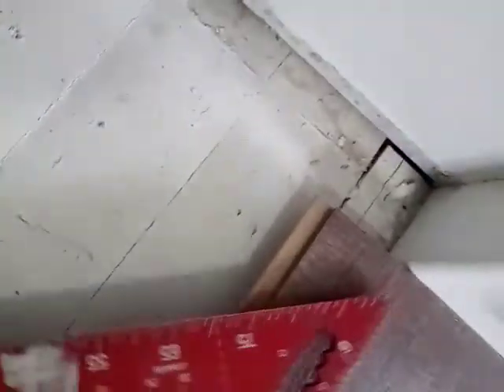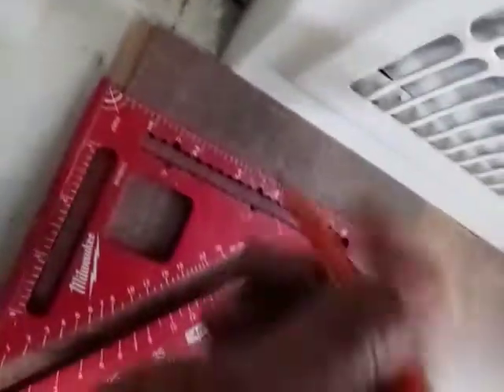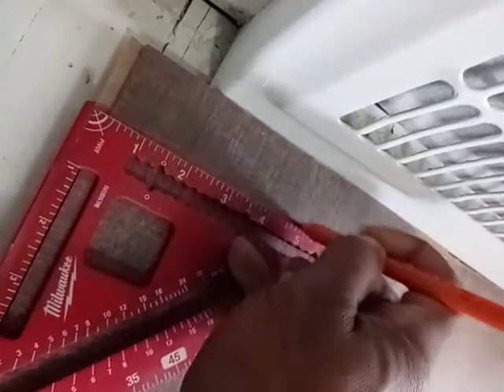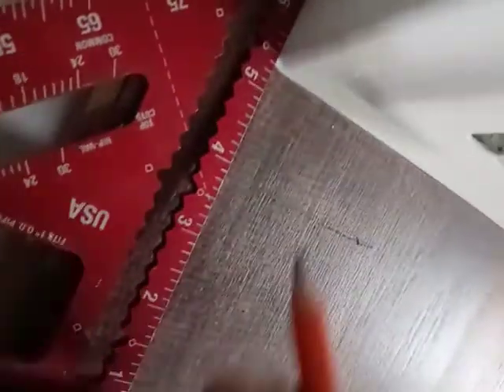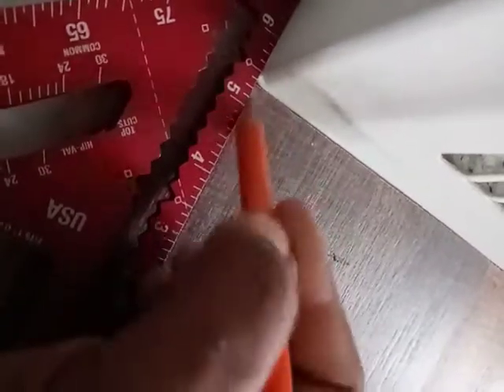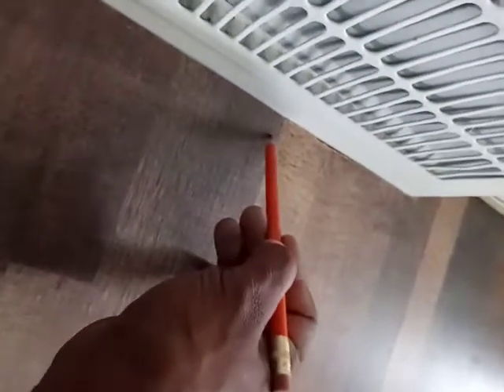How to square an angle on your flooring.